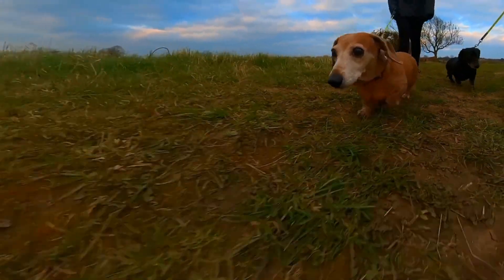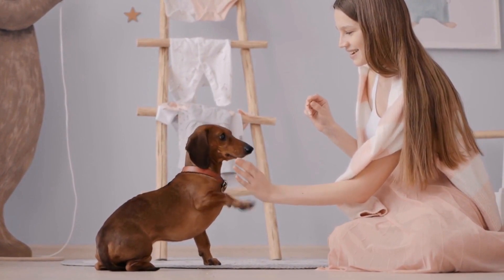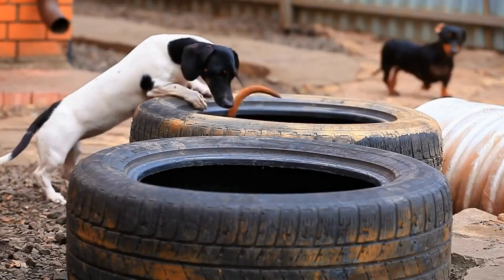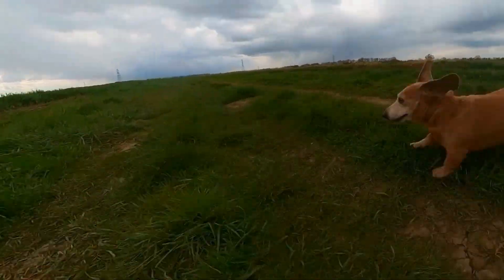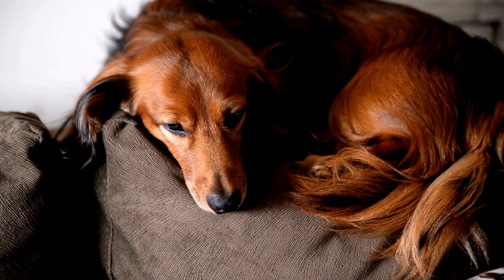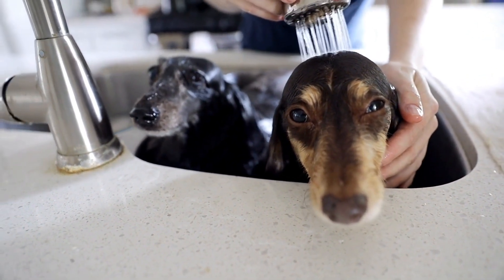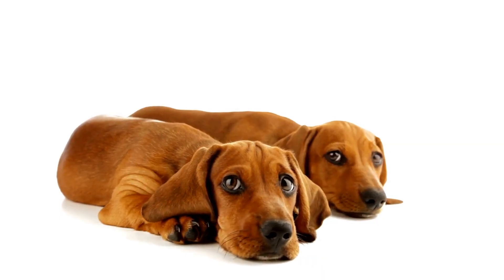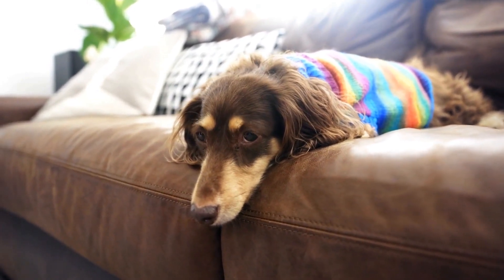Wiener Water Polo Dachshunds in the Pool!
When one thinks of water polo, they often envision tall, muscular athletes swimming gracefully through the water, competing fiercely for the ball  However, in the city of Vienna, a unique twist has been added to this popular sport - the introduction of dachshunds, better known as "wiener dogs," into the pool  Yes, you heard that right - these adorable yet determined little canines are taking water polo to a whole new level

The idea of having dachshunds participate in water polo originated in Vienna, Austria, where this breed of dog is extremely popular  Dachshunds are known for their long bodies and short legs, making them perfect for navigating their way through water
00:00 Wiener Water Polo: Dachshunds in the Pool!